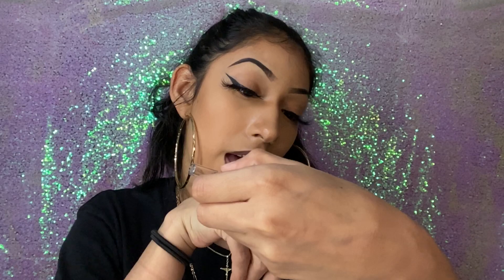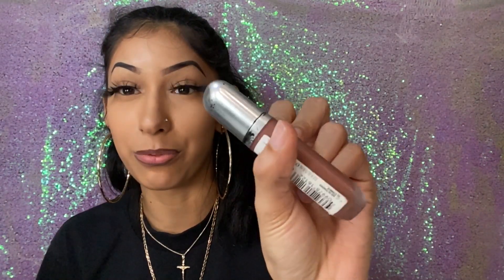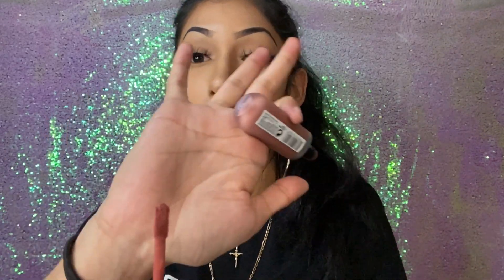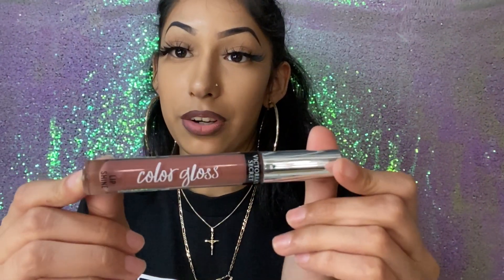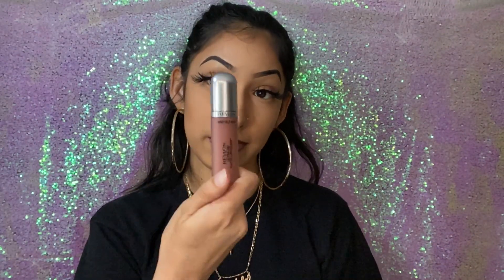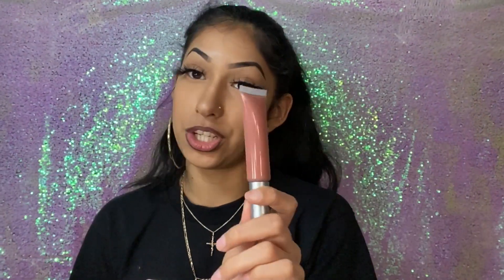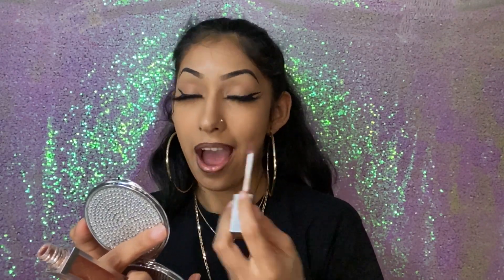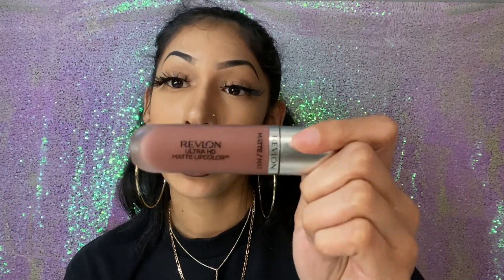How I do my ombré lips/ lipgloss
Revlon lipstick in forever- OMG. Gotta have this: Revlon Ultra HD Matte Lip Color